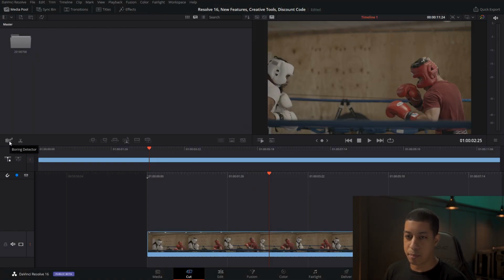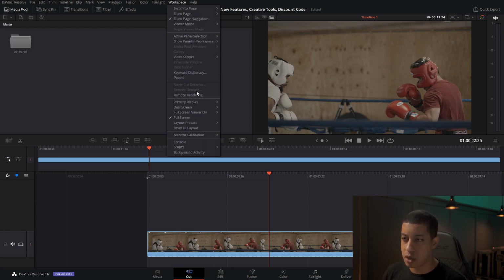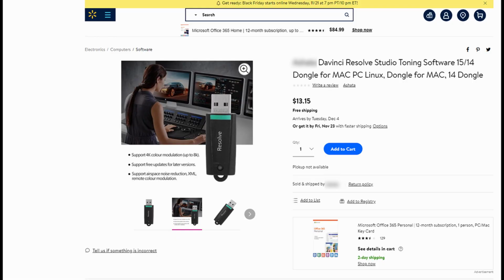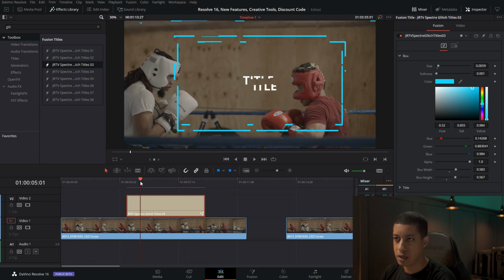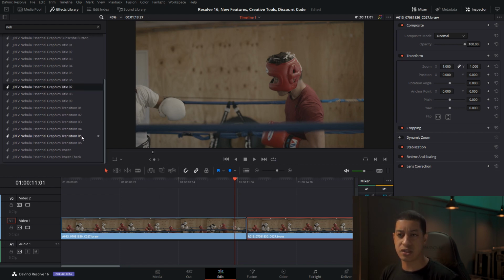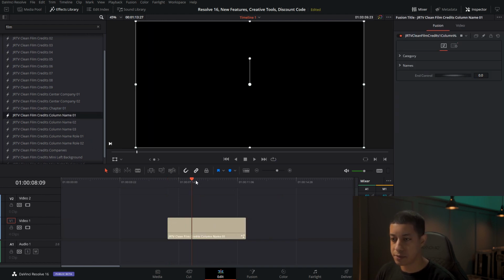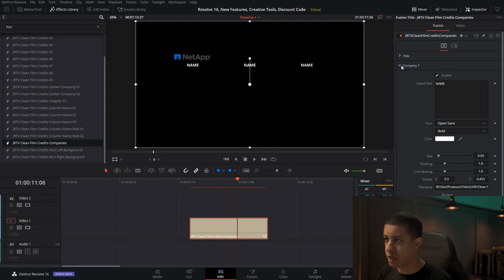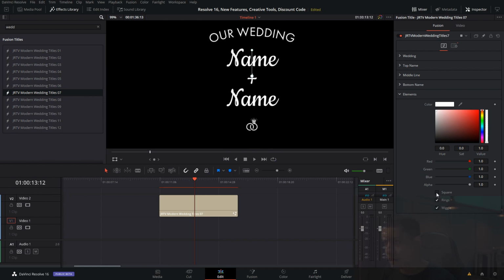Resolve 16, New Features, Creative Tools, Discount Code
(Camera Used)
Sony a6300